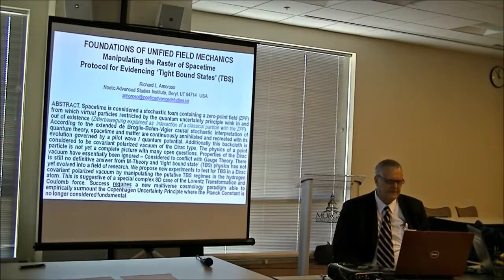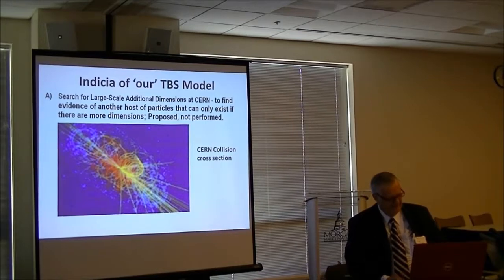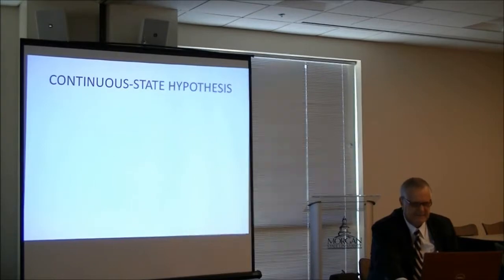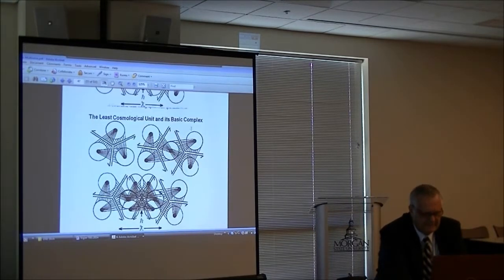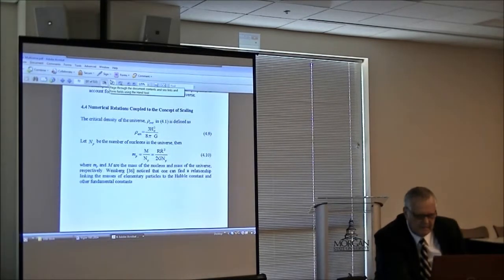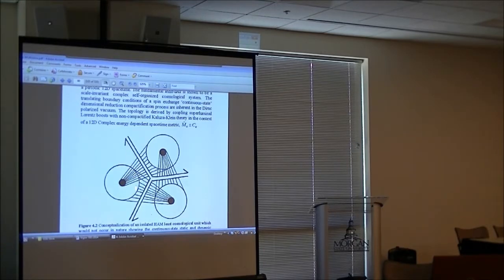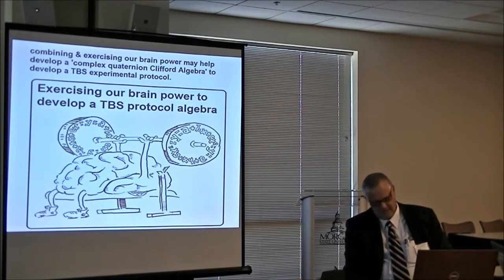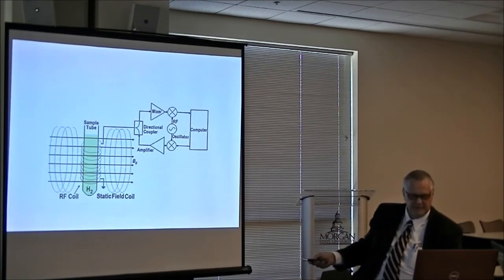2014 - Vigier 9 - Amoroso Invited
Richard L. Amoroso,  Noetic Advanced Studies Institute, Escalante Desert, UT,

 "An Introduction to Unified Field Mechanics"

Henceforth space by itself and time by itself are doomed to fade into the mere shadows, and only a union of the two will preserve an independent reality. – 1908 Hermann Minkowski

Abstract: Recently we hear physicists saying, ‘spacetime is doomed’, ‘spacetime is a mirage’, the ‘end of spacetime’ etc. We have come full circle from the time of Minkowski’s 1908 statement to the brink of an imminent new age of discovery. The basis of our understanding of the natural world has evolved from Newtonian Mechanics to the 2nd regime of Quantum Mechanics; and now to the threshold of a 3rd regime of Unified Field Mechanics (UFM). The Planck scale stochastic quantum realm can no longer be considered the ‘basement’ or fundamental level of reality. As hard as quantum reality was to imagine so is the fact that the quantum domain is a manifold of finite radius. For decades main stream physicists have been stymied by efforts to reconcile General Relativity with Quantum Mechanics. The stumbling block lies with the two theories conflicting views of space and time. For quantum theory, space and time offer a fixed backcloth against which particles move. In Einstein's relativity theories, space and time are not only inextricably linked, but the resultant space-time is warped by the matter within it. In our UFM paradigm for arcane reasons the quantum manifold is not the regime of integration with gravity, it is instead integrated with the domain of the unified field where the forces of nature are deemed to unify. We give a survey of the fundamental premises of UFM and summarize experimental protocols to falsify the model.

Abstract: